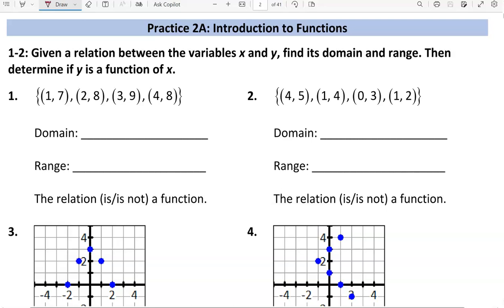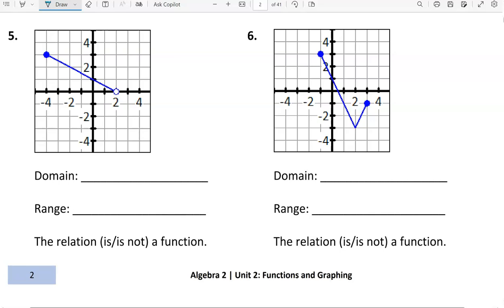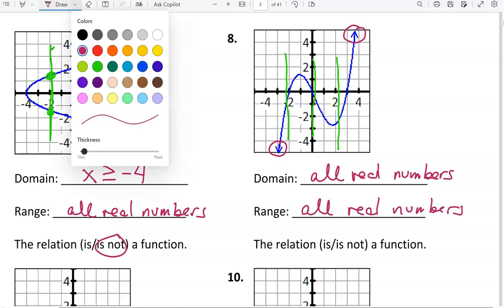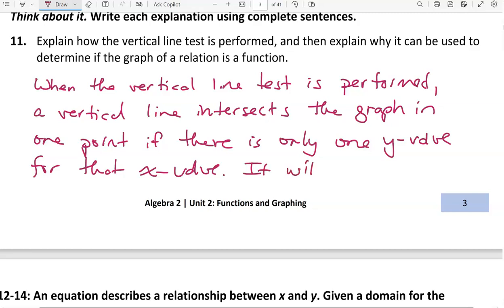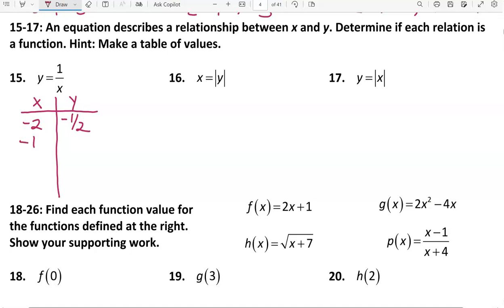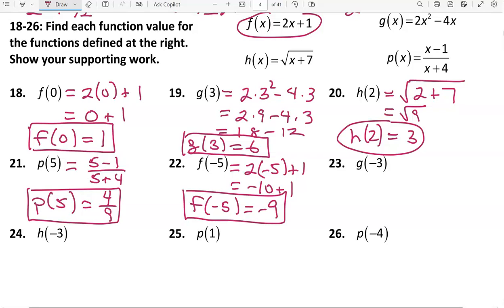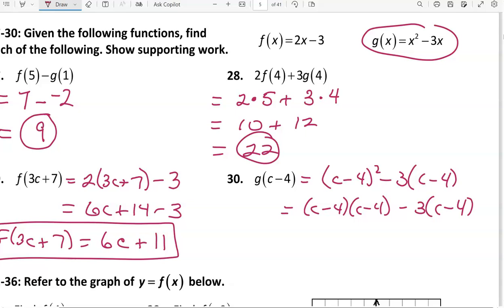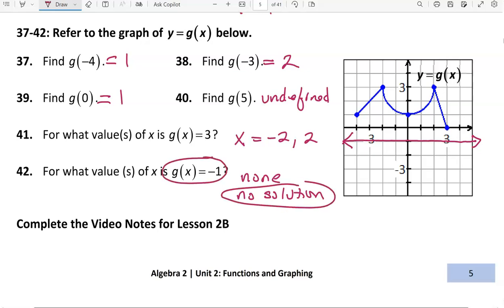Alg 2 2A Practice Solutions